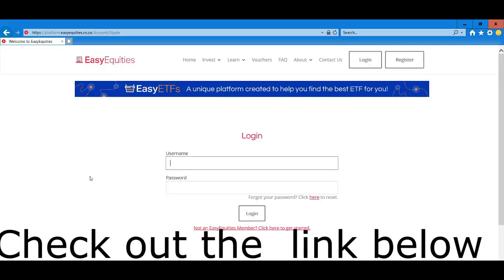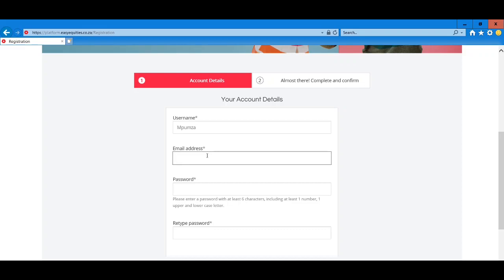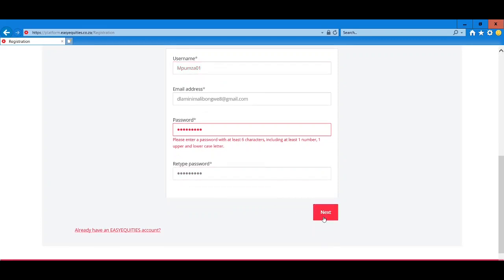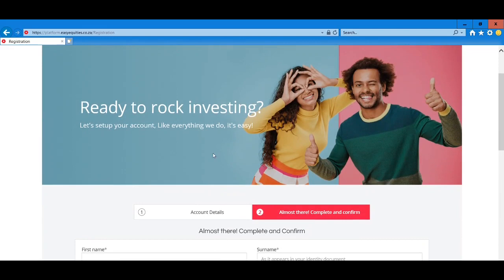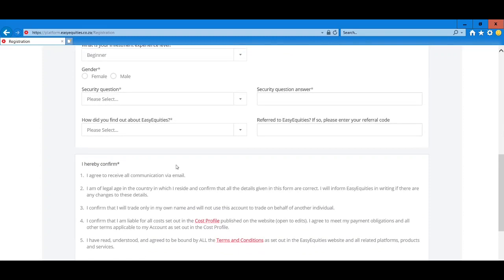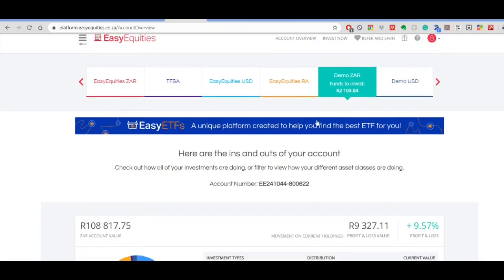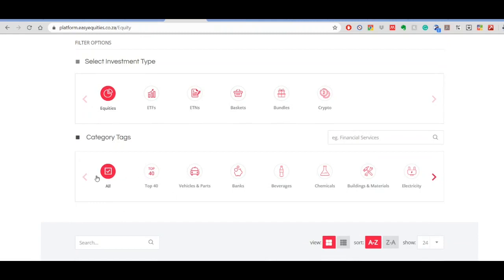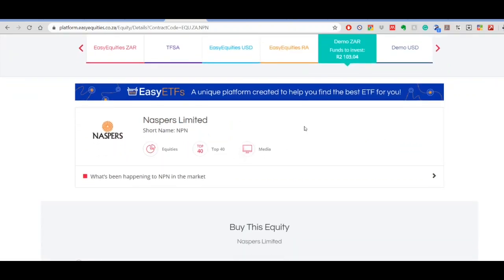How to invest in JSE using easy Equity platform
Let me show you how you can take advantage of the JSE stock using Easy equity.